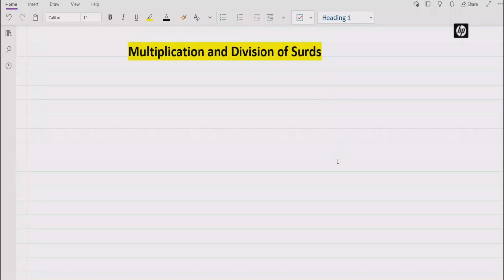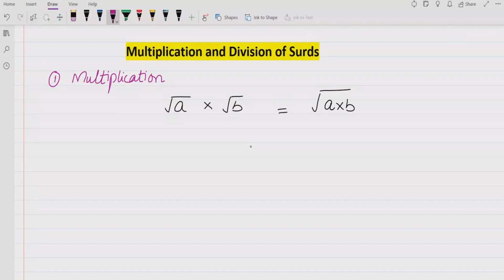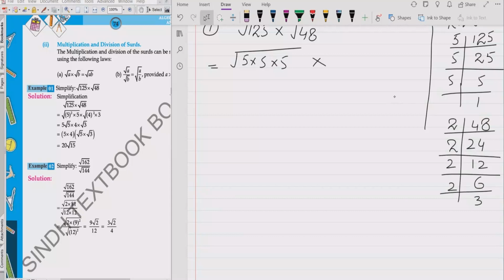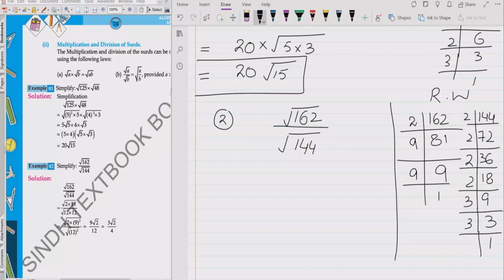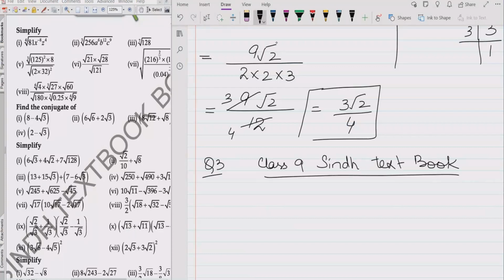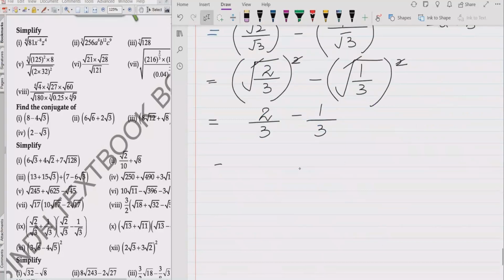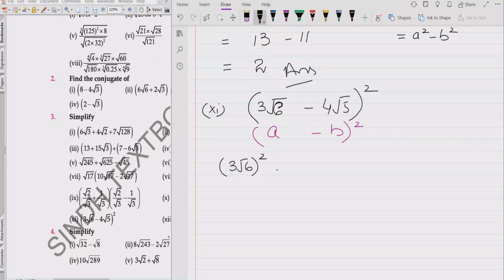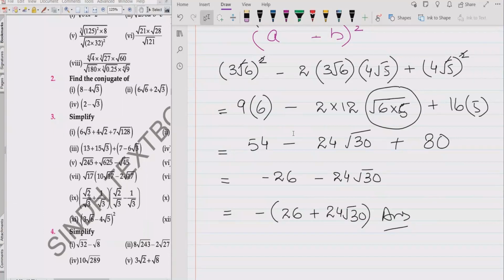Multiplication and Division of Surds | Algebraic Expression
Title: Unit 3 Exercise 3.3 -  Algebraic Expression
Course: Class 9 Mathematics
Publisher: Sindh TextBook Board
Part: 3

Description:

In this video , you will learn about multiplication and division of Surds. For more understanding , we will solve Unit 3 Excercise 3.3 Question no 03 of Class 09 Maths Sindh Text Book

Type of Surds,
Order of Surds,
radical,
surds gcse maths higher,
| Surds                 |
| Algebraic Expression  |
| Multiplication        |
| Division              |
| Mathematics           |
| Algebra               |
| Operations            |
| Math Tutorial         |
| Simplifying Surds     |
| Surds Multiplication  |
| Surds Division        |
| Algebraic Equations   |
| Math Basics           |
| Mathematical Operations |